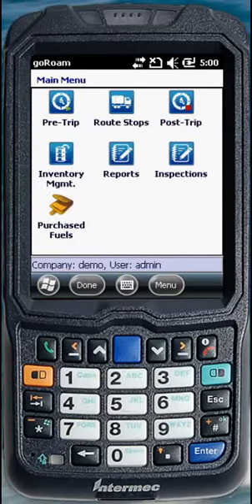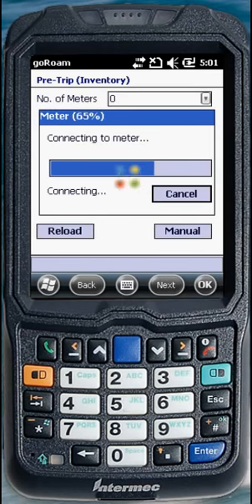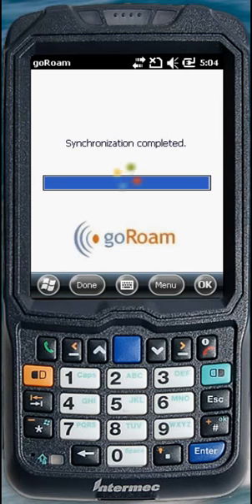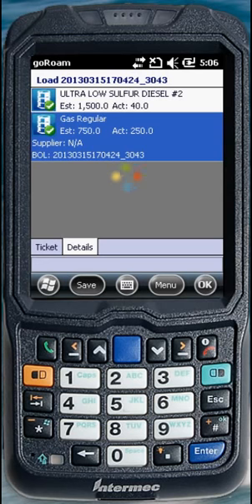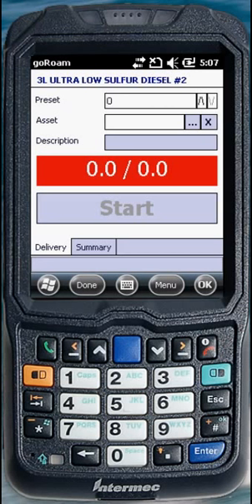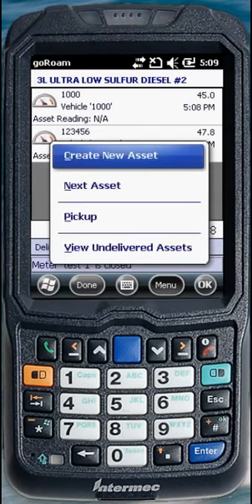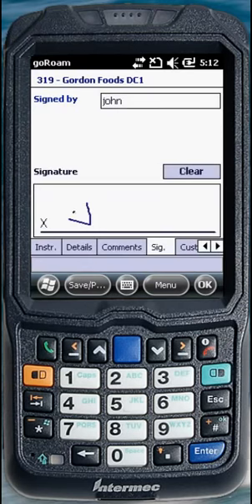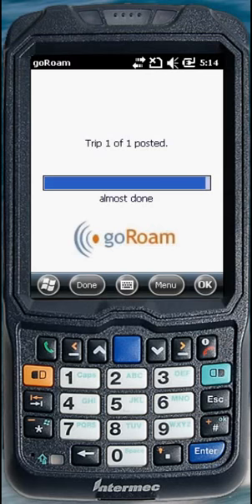goRoam Metered Delivery - onsite fleet fueling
This shows BizSpeeds goRoam mobile solution for onsite metered delivery, including onsite fleet fueling, lubricants and other bulk product delivery.